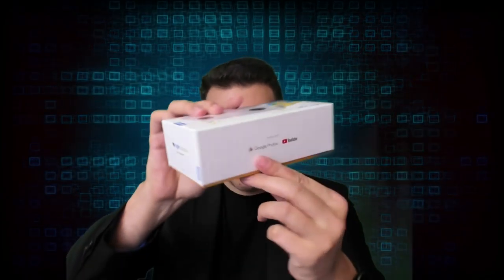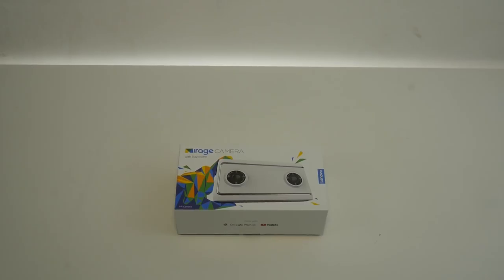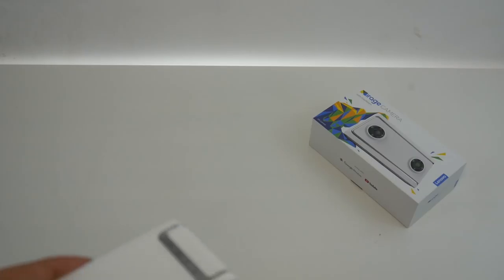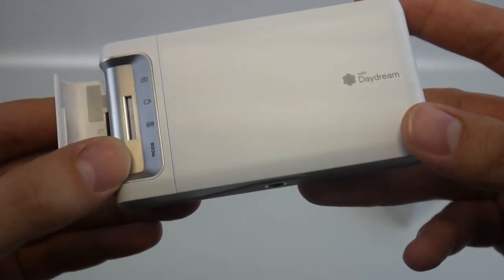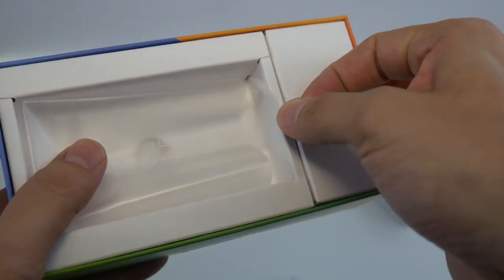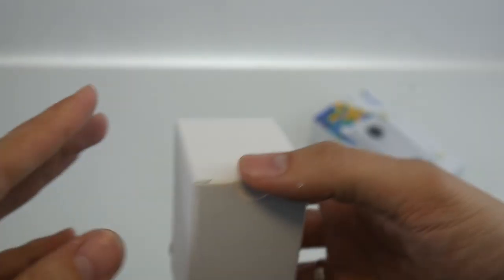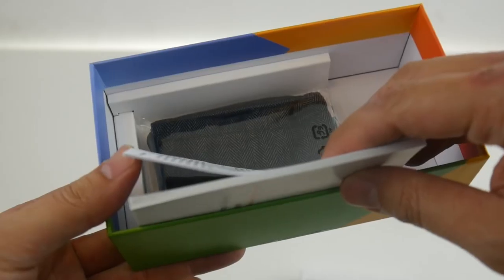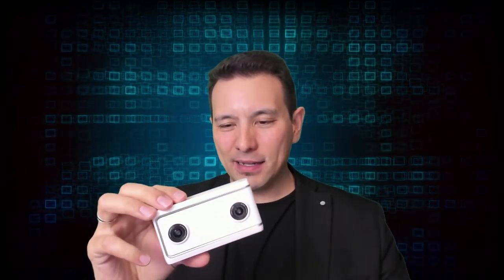Lenovo Mirage Camera Unboxing & 1st Impressions - 180° 3D VR Camera - What Do You Get For $299?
Here is my unboxing and 1st impressions video of the Lenovo Mirage Camera - a 180° 3D Camera that allows you to take 3D pictures and videos - you can even livestream directly to Youtube. Check out what's in the box for $299.

32GB DDR4 Ram (G.Skill Ripjaws)

1 TB Samsung SSD NVMe

4TB Seagate HDD